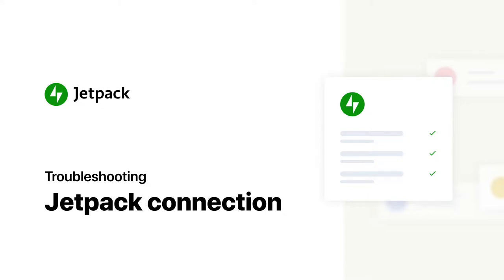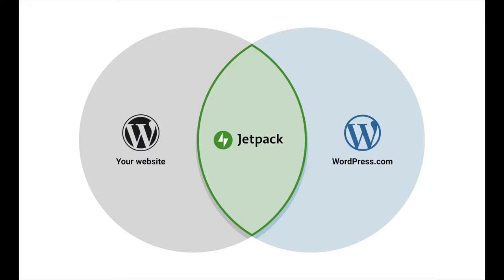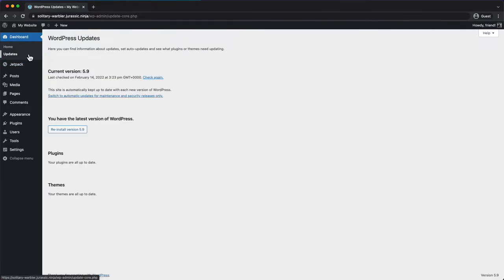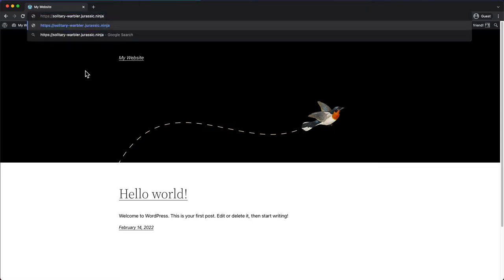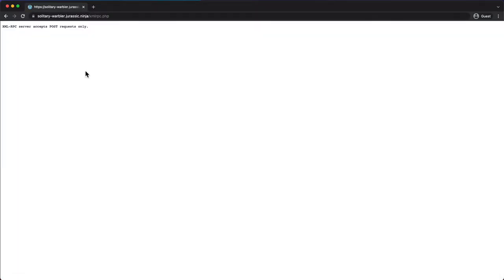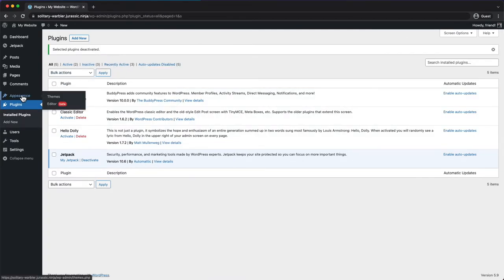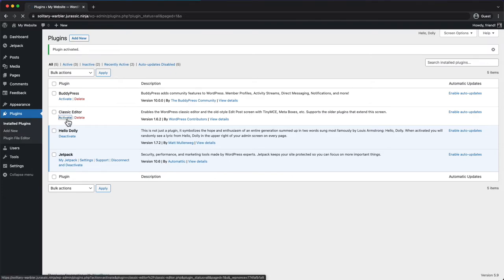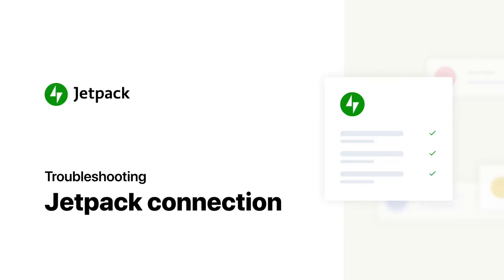How to Fix Jetpack Connection Issues in WordPress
Learn what to do if Jetpack is not connecting to WordPress.com. We'll take you through a series of troubleshooting steps to fix your Jetpack connection issues.